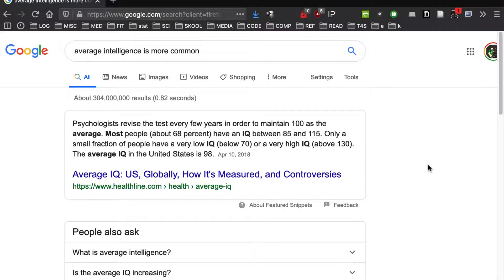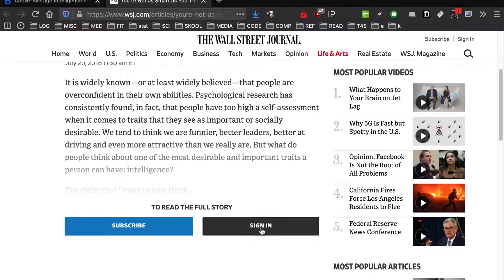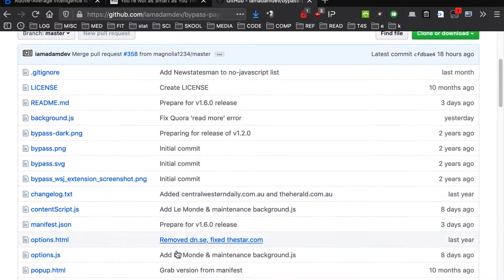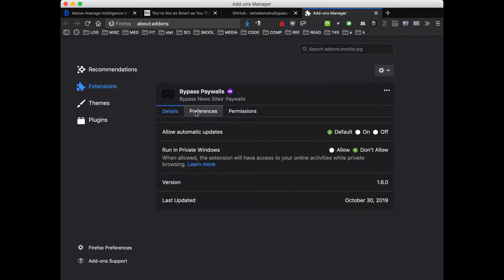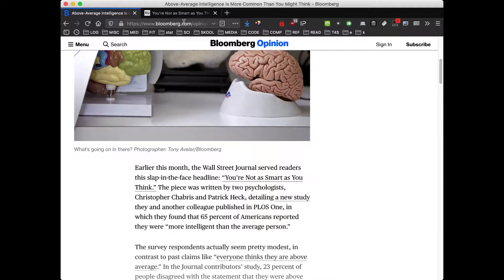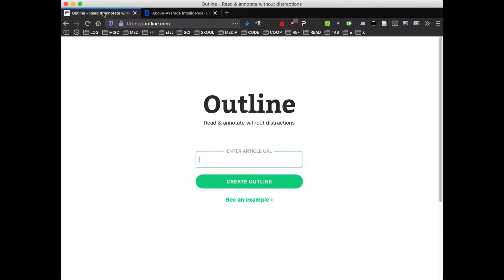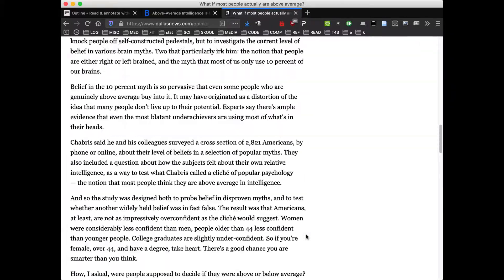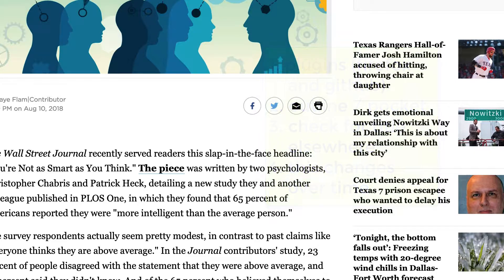Bypassing paywalls with Firefox (plugins, reader sites, alternatives)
How some people bypass paywalls with clever tricks. I share information on how some users who have no credit card nor resources (as in developing nations) leverage their skills to access paywalled knowledge. They can rely on plugins, outline/reader services, or you can often find the same article on other websites. Keep in mind this channel is not advocating the breaking of any laws (as this is often not questioned legally in most places) but am explaining how in some places where resources are limited, how people there overcome and acquire knowledge.
also, you may want to email authors, as many authors of articles (especially scientific ones) will happily share their article just for the asking. I've gotten dozens of articles just by asking an author for a copy!